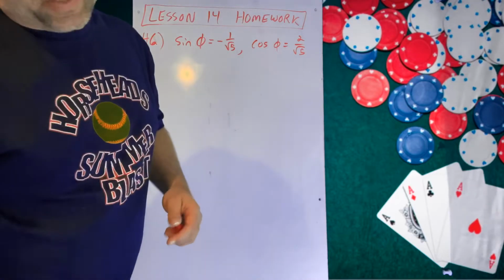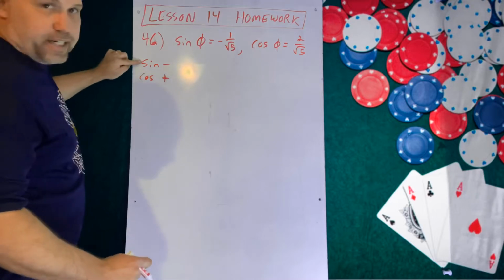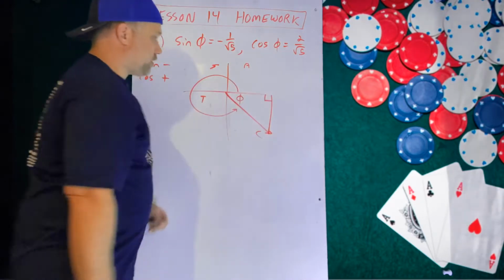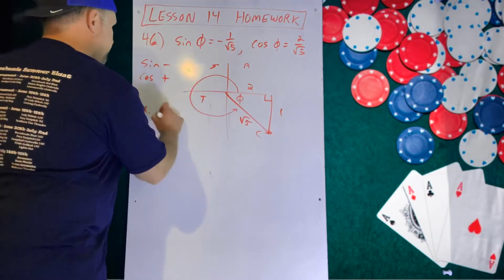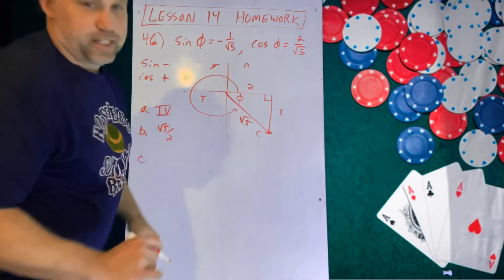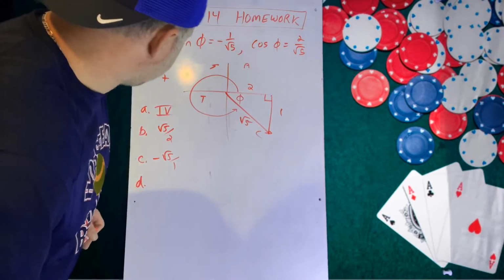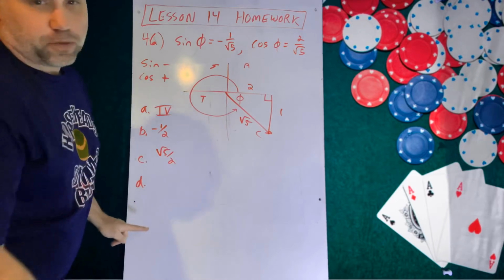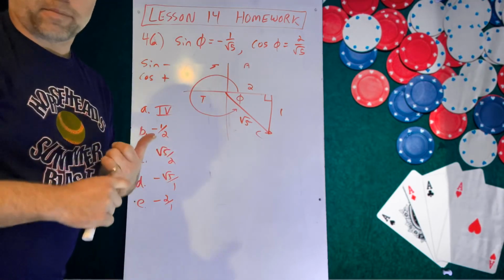Lesson 14 Homework